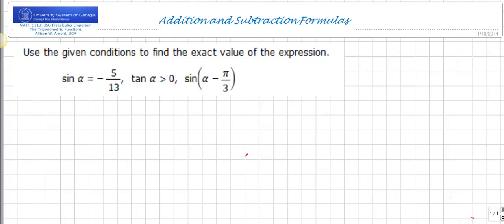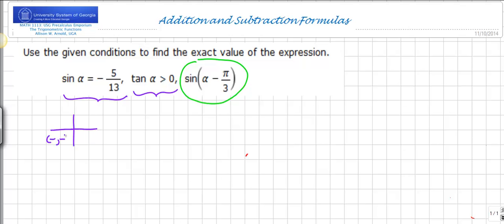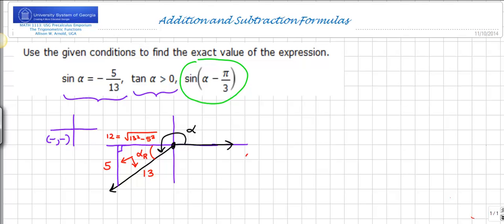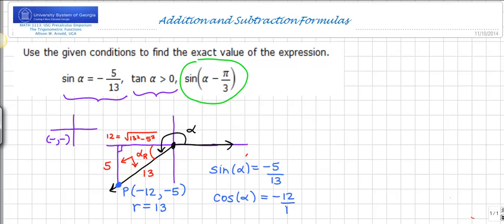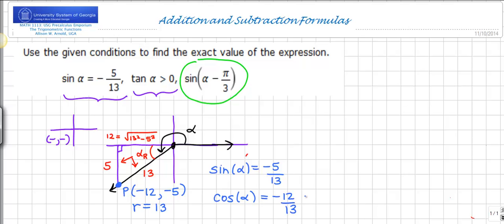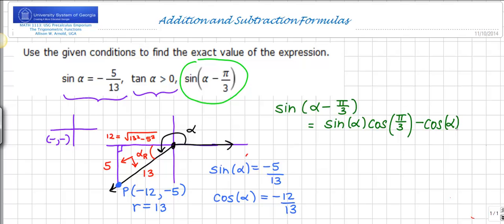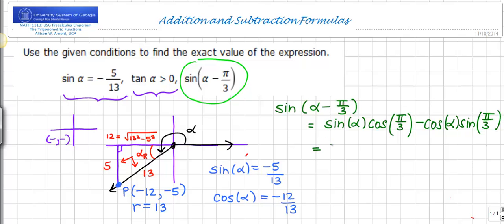6.3_6.4 4. Addition and Subtraction Formulas: Ex. 3